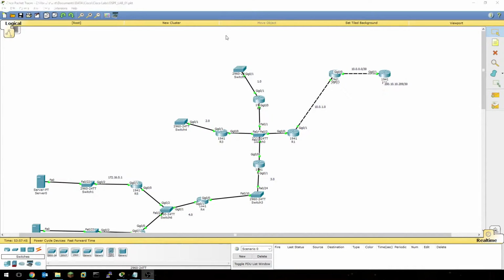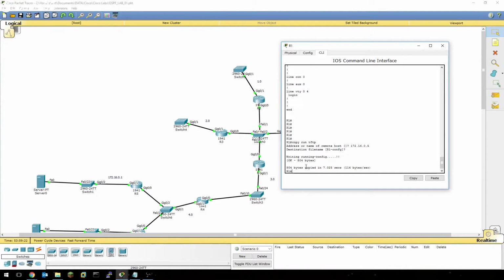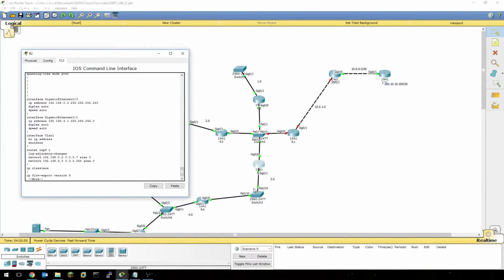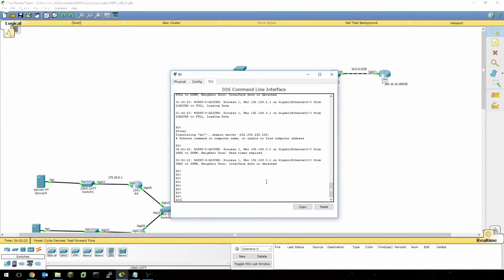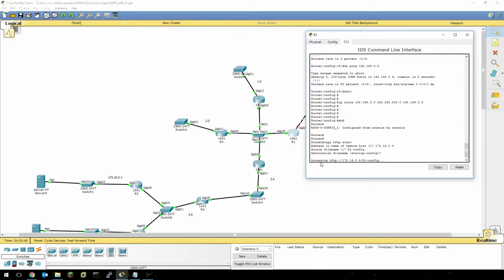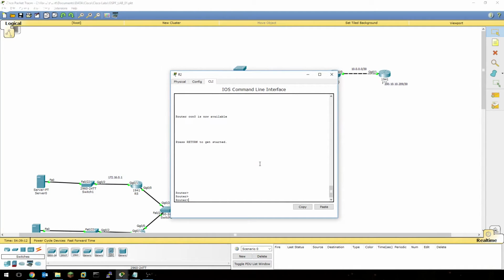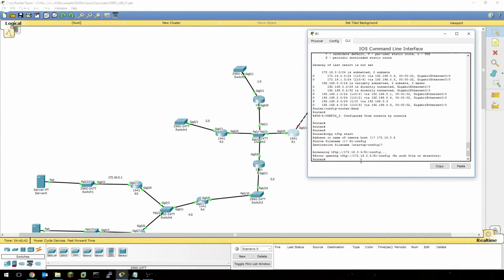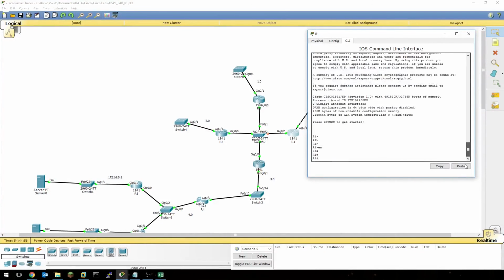Copy Running TFTP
This is to explain how to copy your running config to a TFTP Server and back

Showing what ever problems that can occur.